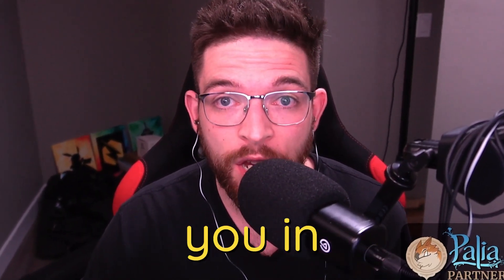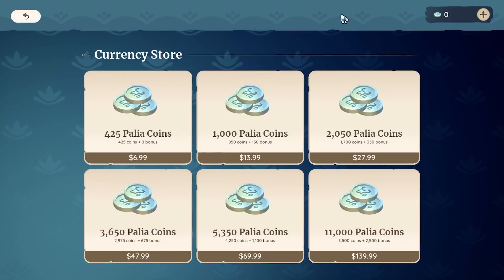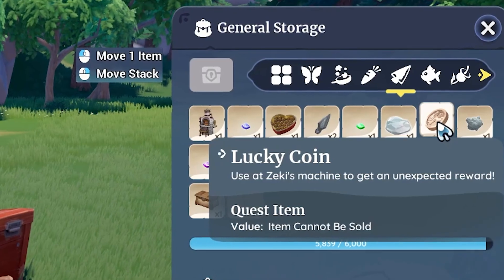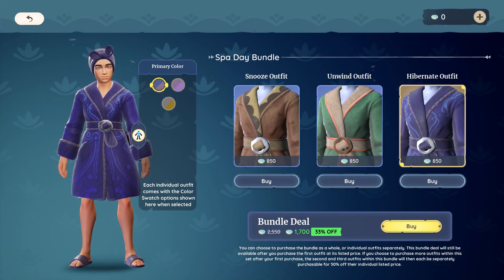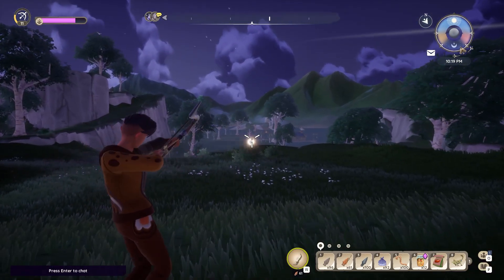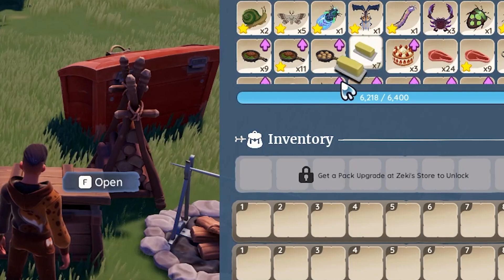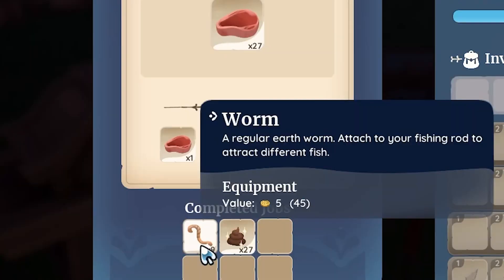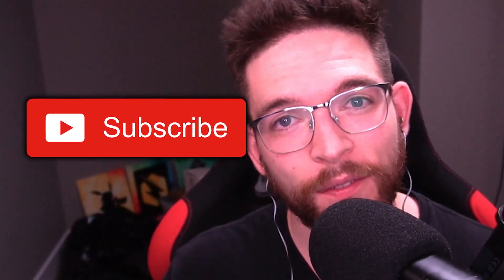Pets in Palia NOW?! Palcats, Quests, Gameplay & MORE!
Explore the latest Palia Patch 0.166 updates with this comprehensive guide. Get acquainted with your new furry companions, the Palcats, and discover new quests, outfits, resource adjustments, and enhanced gameplay features. Whether you're interested in hunting changes in Kilima or fishing in Bahari Bay, we've got you covered.